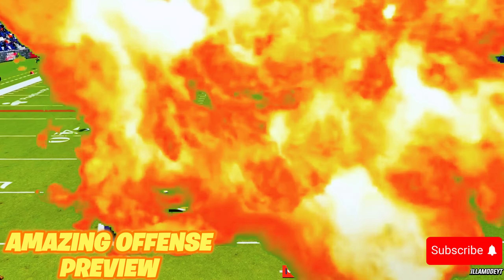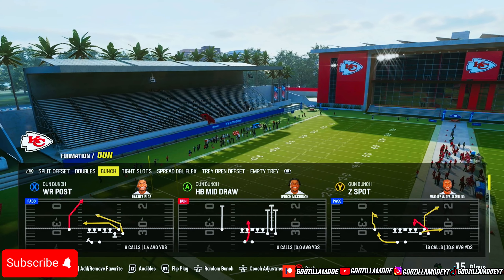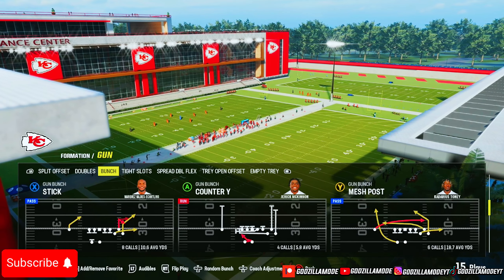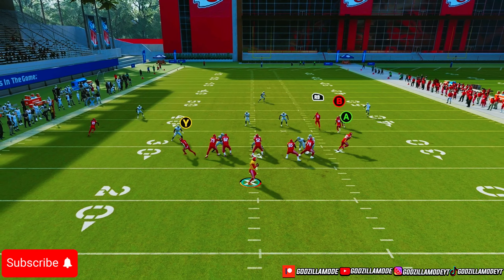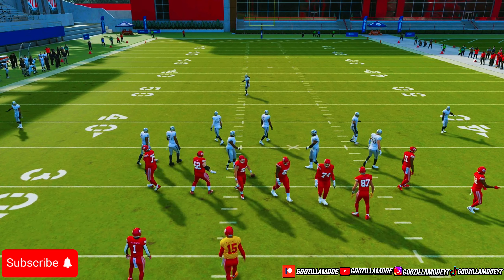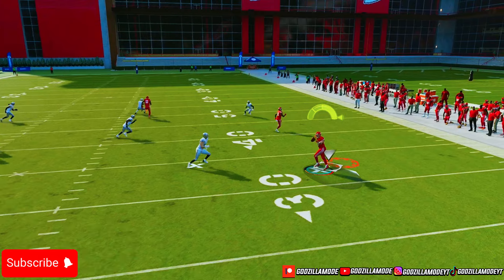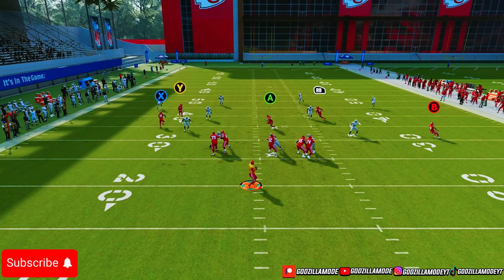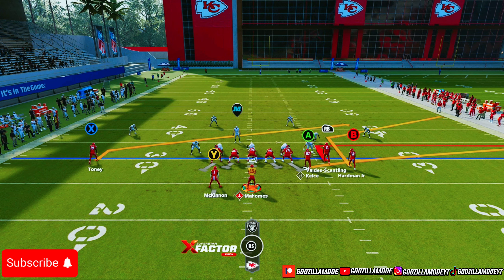MADDEN 24 INSANE BEST EXPLOSIVE OFFENSE! WIN EVERY GAME!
Todays video i will be showing the best defensive blitz in madden 24!! Best defense before patch update!!
TAGS IGNORE🫶: madden madden23 madden24,madden,madden23,nfl
Todays video i will be showing the best defensive blitz in madden 24!! Best defense before & after patch update!! These are the best defense adjustments in madden 24! dollar 3-2 and nickel 3-3- cub!! is the best defense in Madden 24.  Show in mut 24 ultimate team gameplay but can be used in online head to head and cfm connected franchise mode on next gen consoles like xbox series x and ps5 playstation 5. Gameplay Madden 24 defense tips and tricks, How to play defense madden